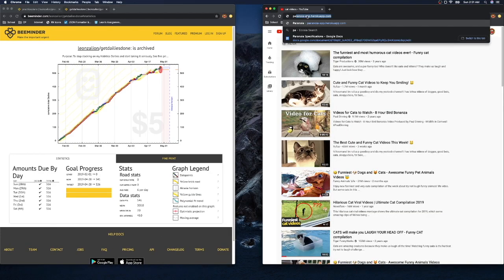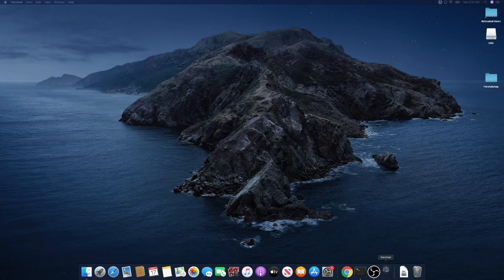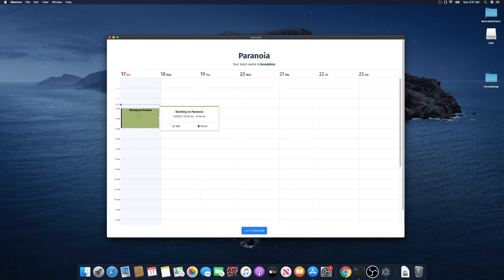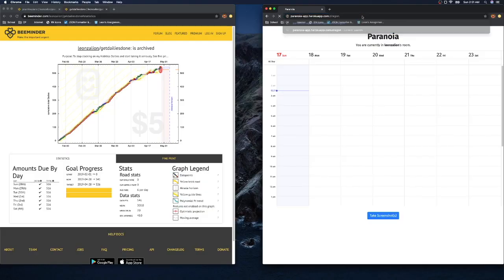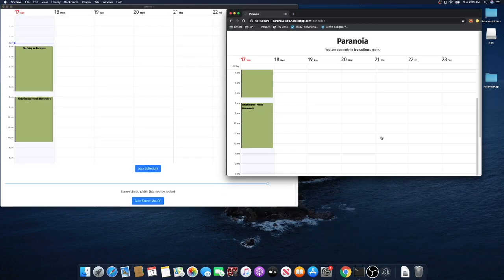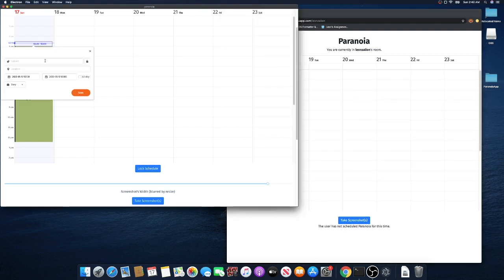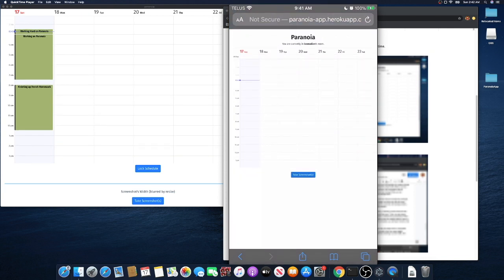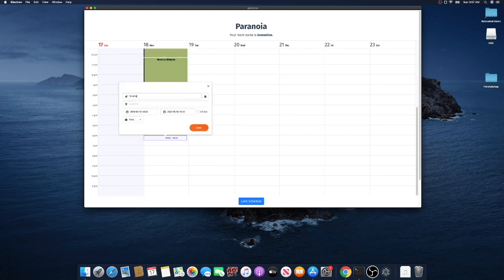Paranoia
The ultimate form of accountability.